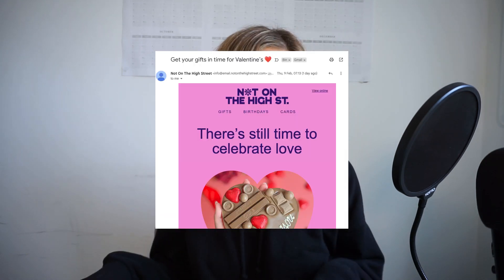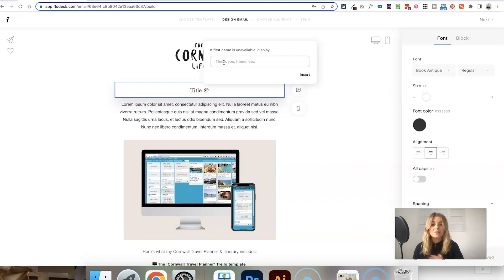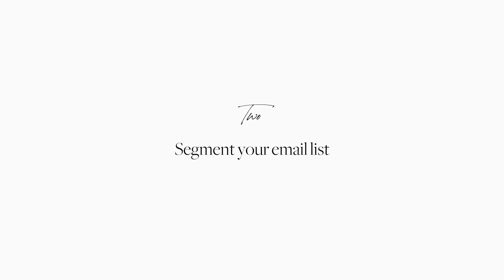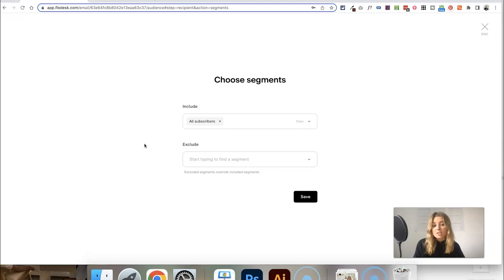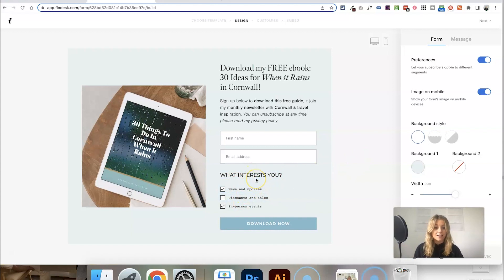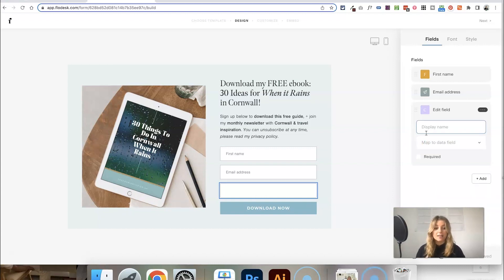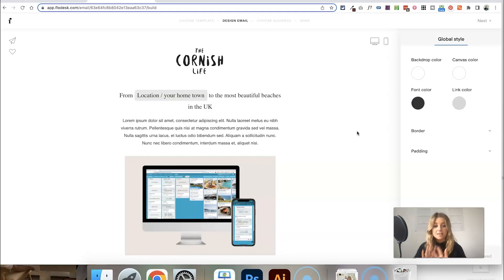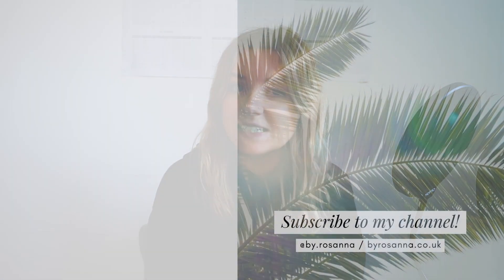Send more engaging emails with PERSONALISATION 💌 (Flodesk Tutorial)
Creating personalised, tailored emails to your subscriber list is the best way to engage your audience and up-level your email marketing! I'm sharing 4 personalisation features you can use inside Flodesk for your email newsletters.

💸 How to Make Money from Your Email List (FREE MASTERCLASS)